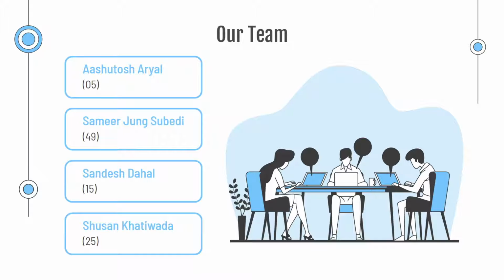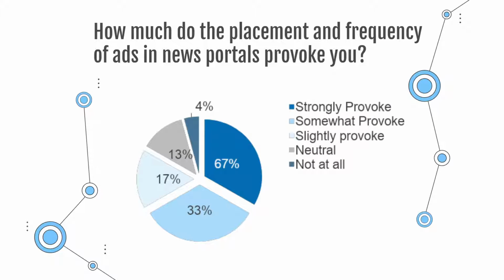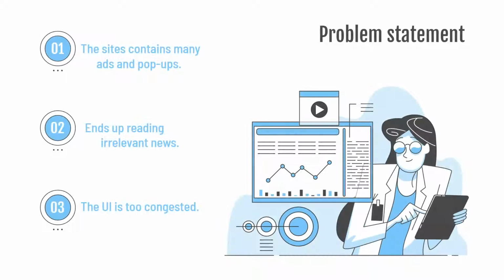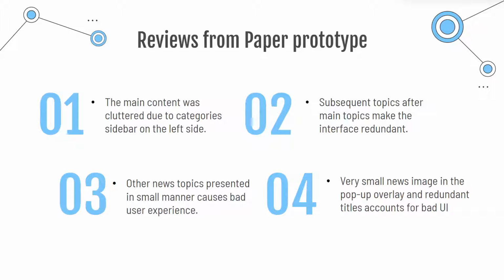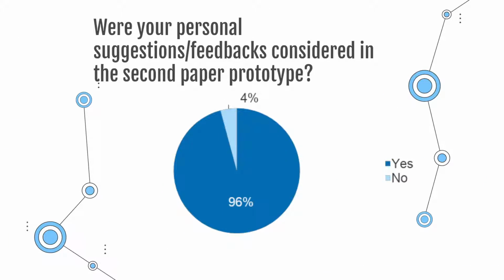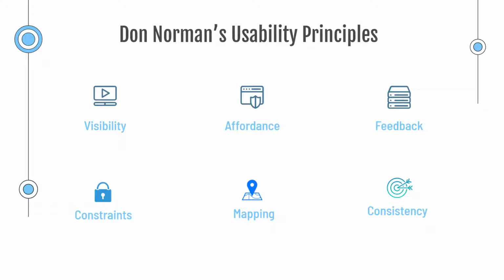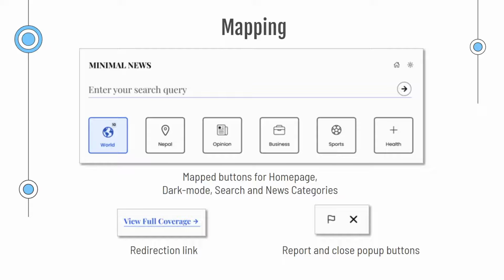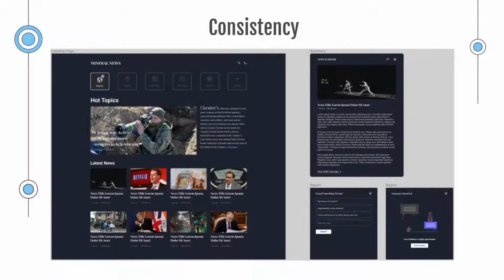Research on UI enhancement of news portals using Donald Norman's Design Principles